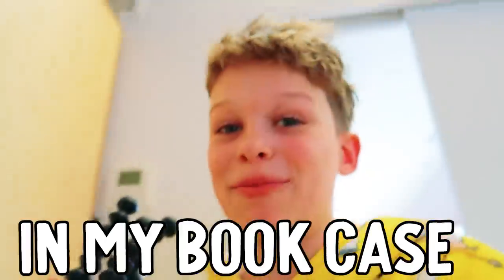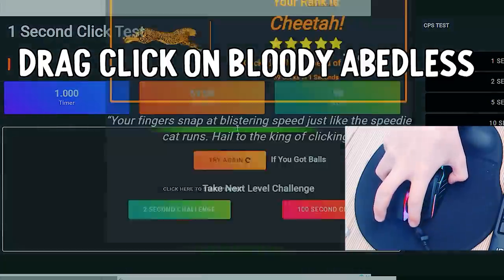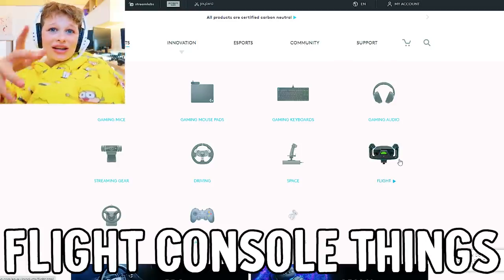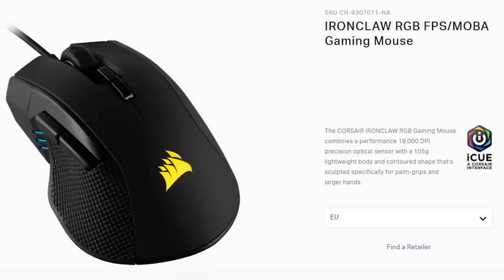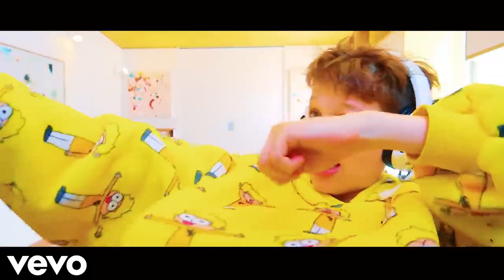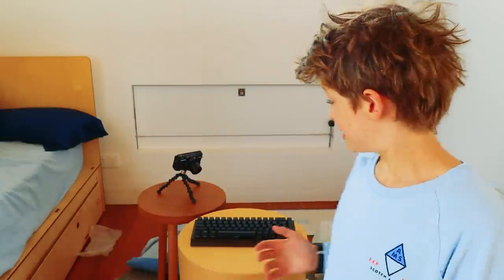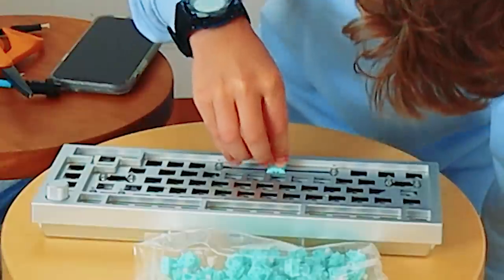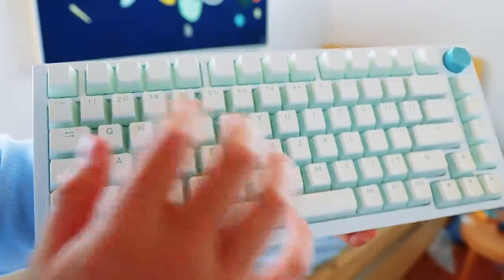I GOT MY DREAM GAMING SET UP...w/ The Norris Nuts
NORRIS NUTS DO STUFF
Family friendly challenges, games, and other fun stuff!